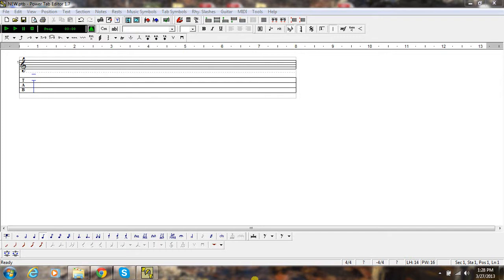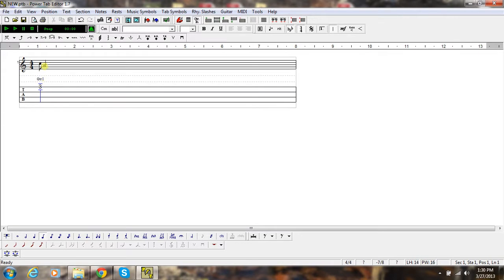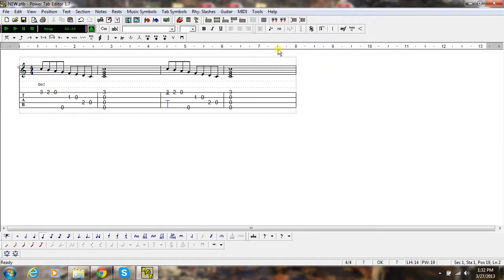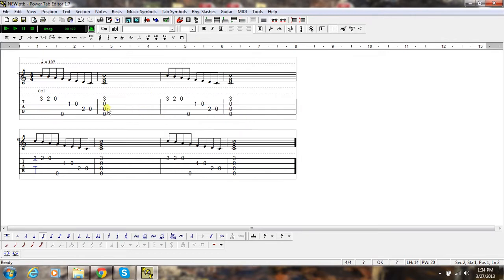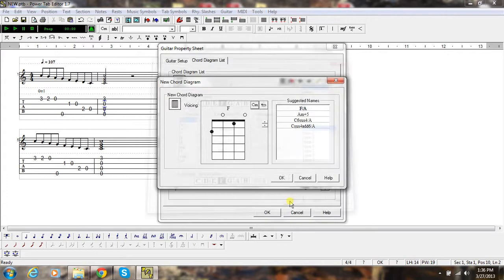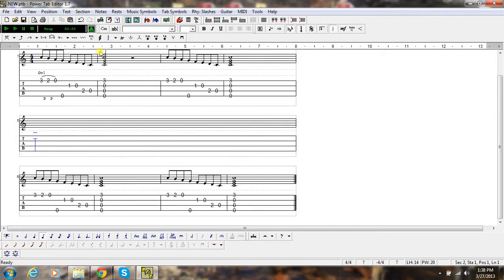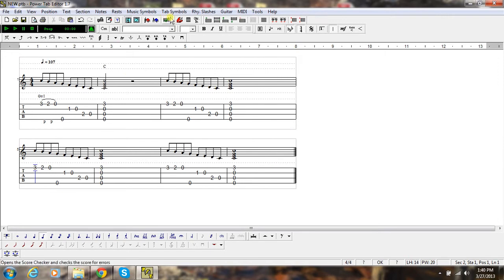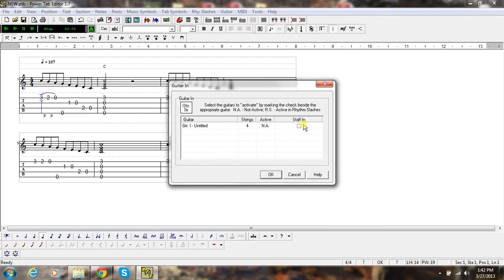Powertab Tutorial For Ukulele (Works The Same For Guitar) - Uke